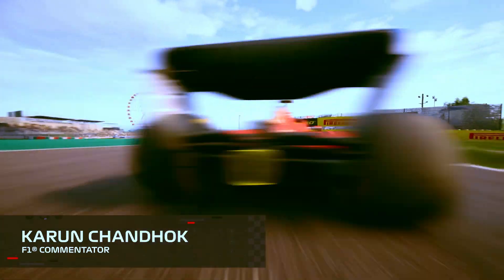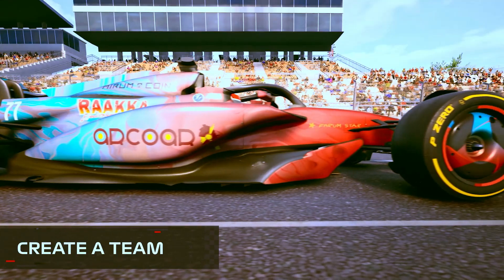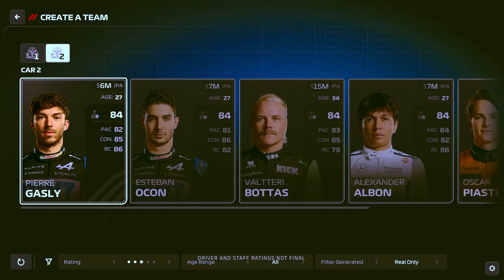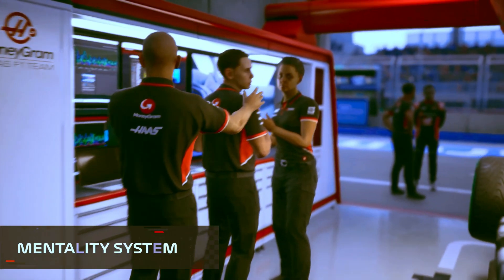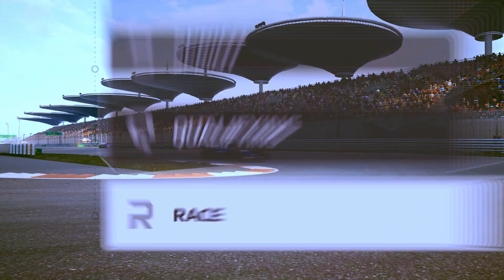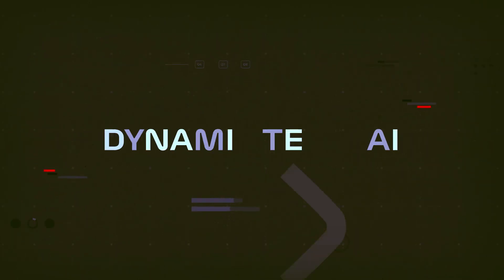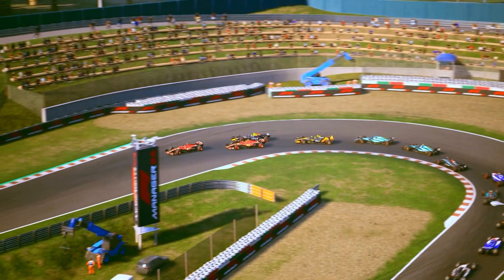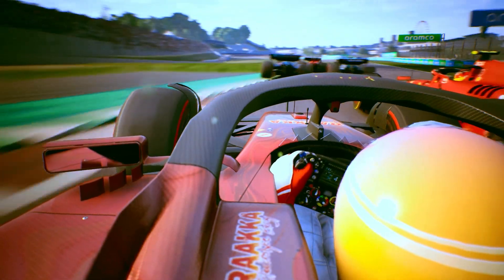F1® Manager 2024 Game - Announcement + GamePlay Trailers ✅ ⭐ 🎧 🎮